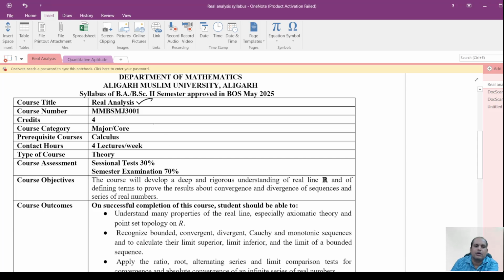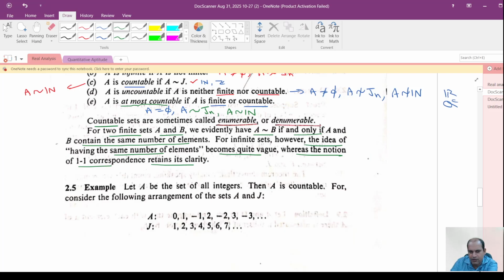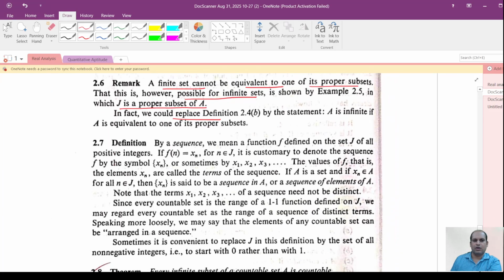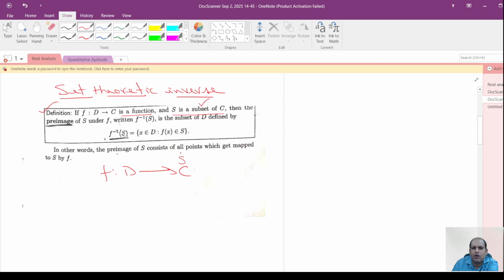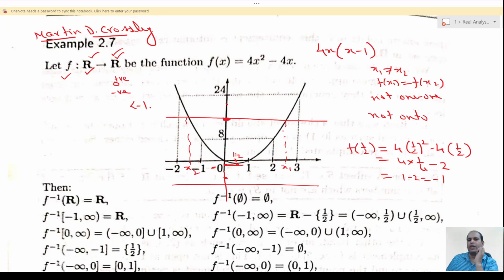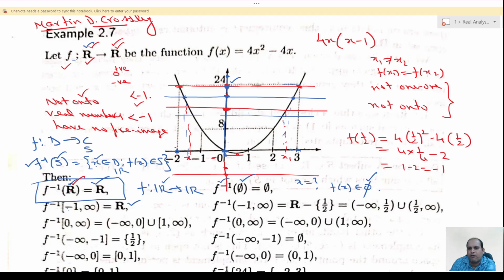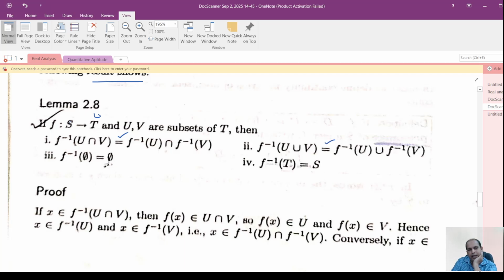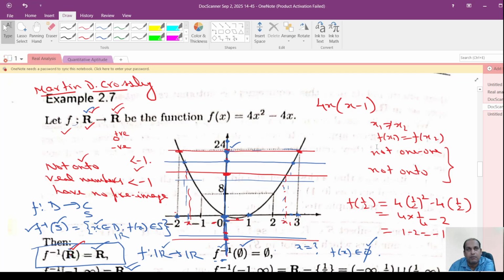2. Real Analysis-Set theoretic inverse or preimage of a set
Function need not be one-one and onto for  set-theoretic inverse; Recall of concept of Finite and Infinite sets, Countable and Uncountable sets, Atmost countable, concept of Set theoretic inverse or  preimage of a set.